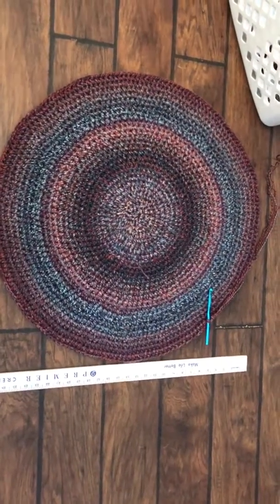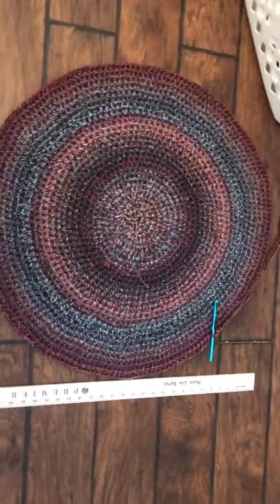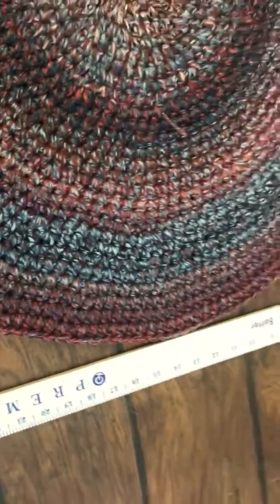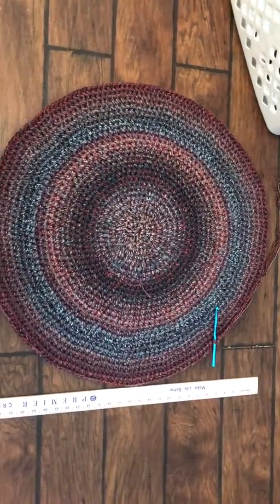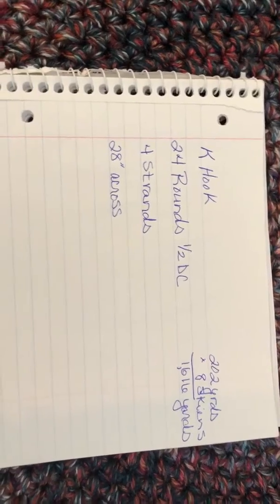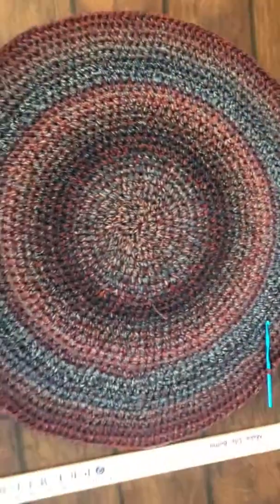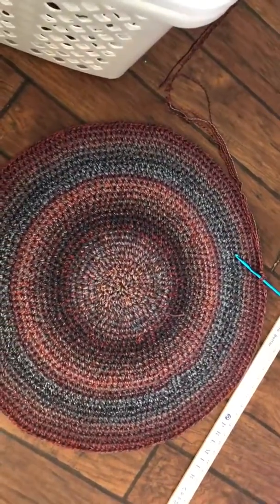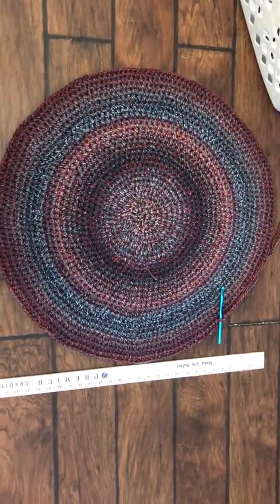Crochet round rug part four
Update on the progress